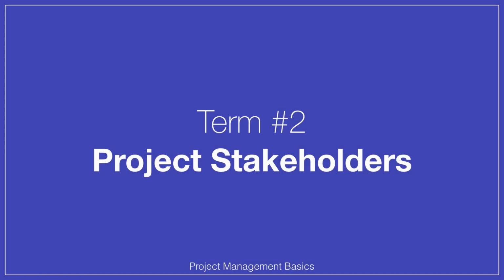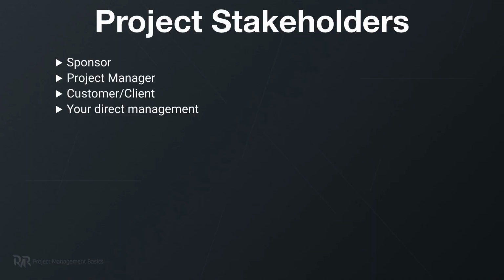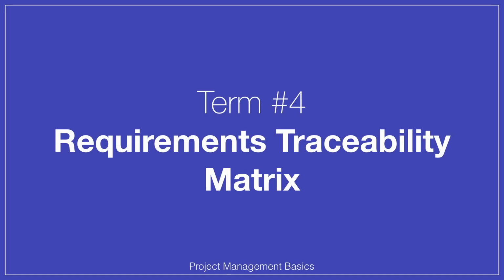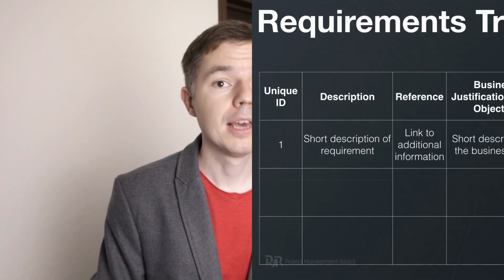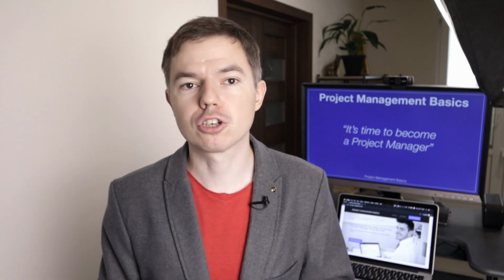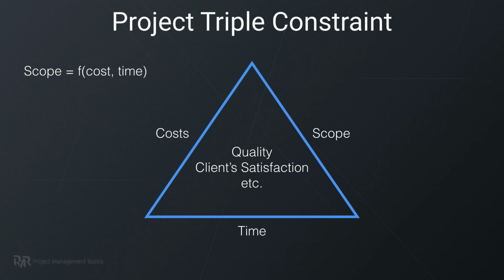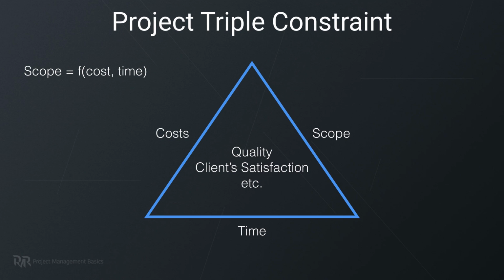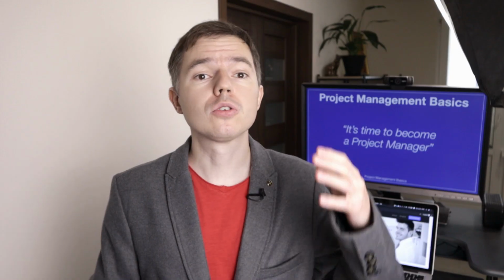Project Management Terminology: 15 Terms a Project Manager Must Know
👉 Managing or just coordinating? Free 3-min check:
⠀ Project management terminology is crucial nowadays. There are at least 15 terms a project manager must know, as for me. However, keep in mind that using a term doesn't oblige anyone to use processes and tools from the PMBOK Guide as is. The concept may be as described by the Project Management Institute.